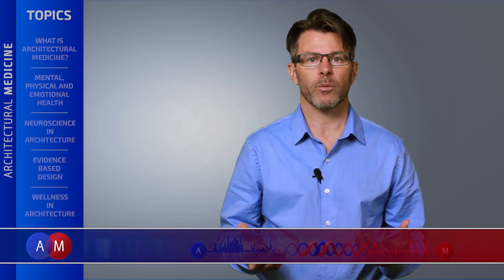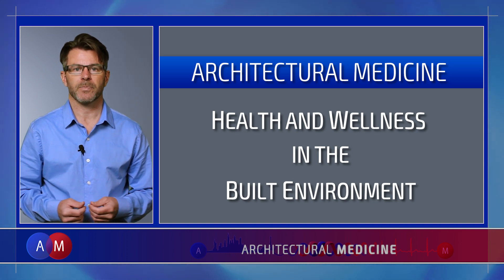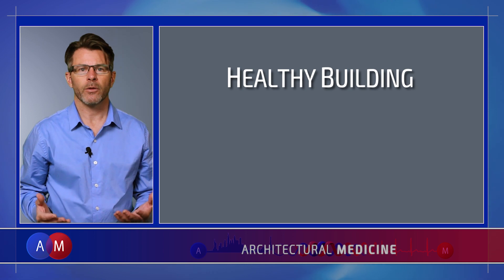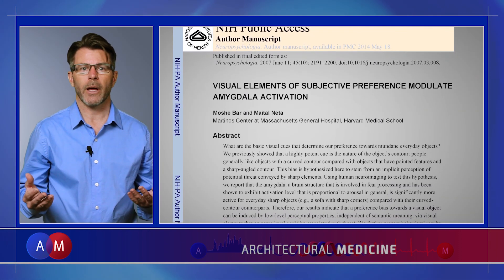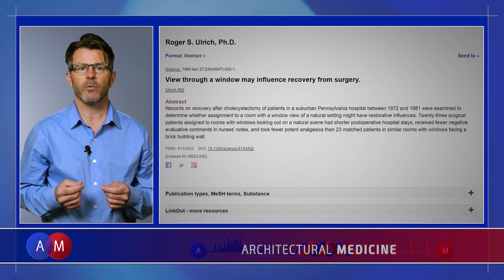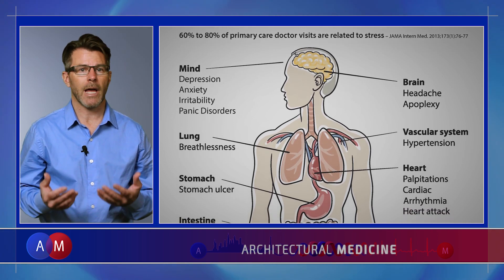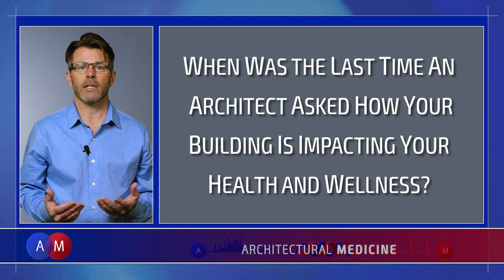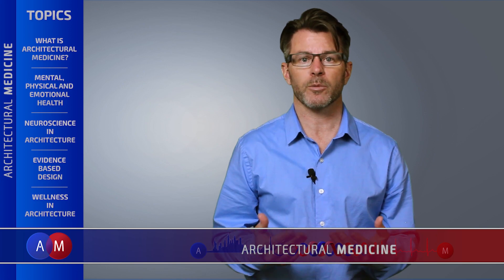What is Architectural Medicine?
This is an introduction to the topic of Architectural Medicine. The focus of Architectural Medicine is Health in the Built Environment - physically, emotionally and mentally or psychologically.

Video sections:
00:00 - Introduction to Architectural Medicine
00:43 - What is Architectural Medicine?
01:58 - Mental, Physical & Emotional Health in Buildings
03:20 - Neuroscience in Architecture
04:42 - Evidence-Based Design
05:39 - Wellness in Architecture
07:36 - Conclusion

Citations:
View through a window may influence recovery from surgery: Roger S. Ulrich
Science 224(4647):420-1 · May 1984
DOI: 10.1126/science.6143402 · Source: PubMed

VISUAL ELEMENTS OF SUBJECTIVE PREFERENCE MODULATE
AMYGDALA ACTIVATION: Moshe Bar and Maital Neta
Neuropsychologia. 2007 June 11; 45(10): 2191–2200. doi:10.1016/j.neuropsychologia.2007.03.008.

Stress and Human Health:
60% to 80% of primary care doctor visits are related to stress:
JAMA Intern Med. 2013;173(1):76-77

Up to ninety (90) percent of life is spent inside buildings: John Spengler

Architecture, Medicine, Healthy Building, Wellness, Built Environment, NeuroArchitecture, Evidence-Based Design